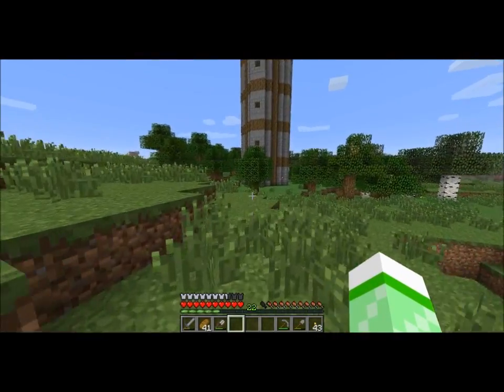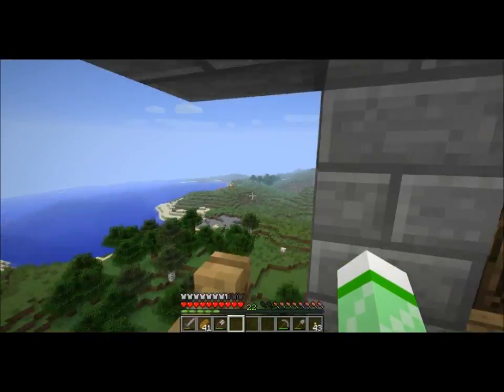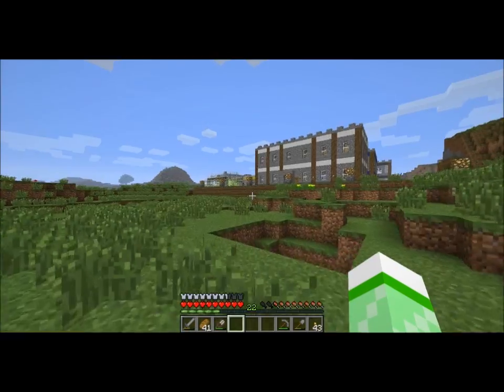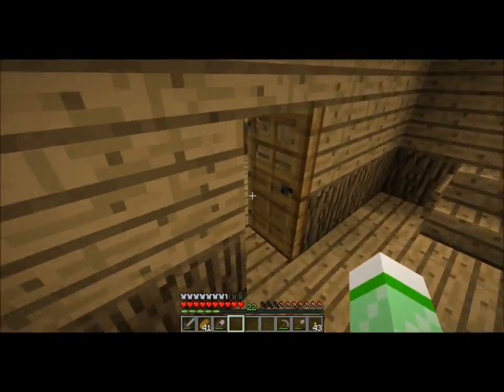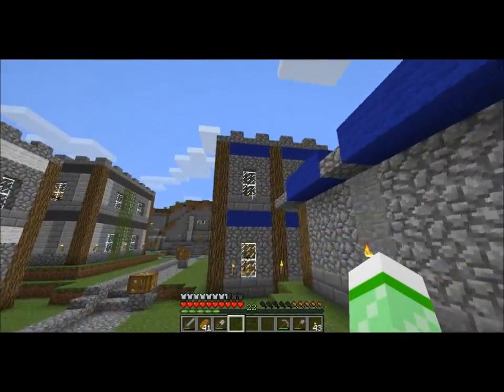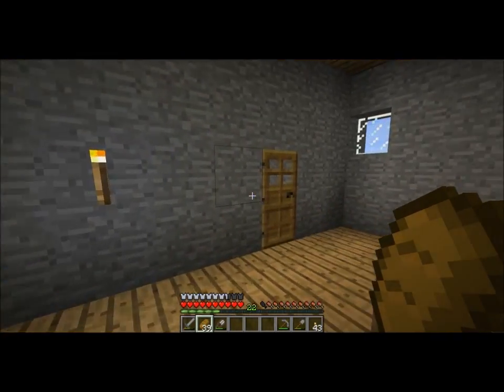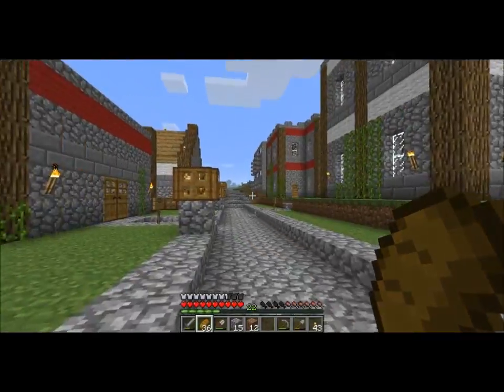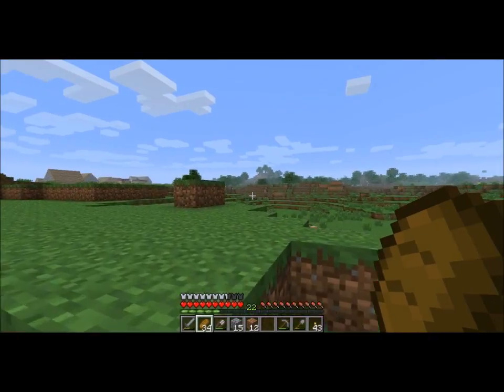Minecraft Mirglof Builds update #5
in this video i review what i have built in the last 10 videos and what i plan on building next.